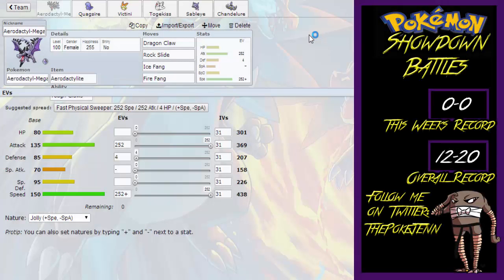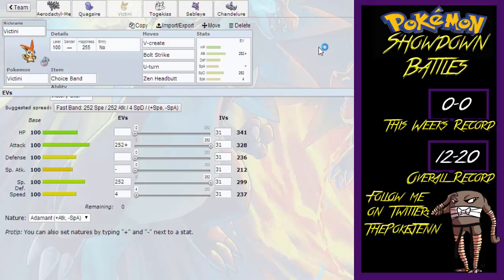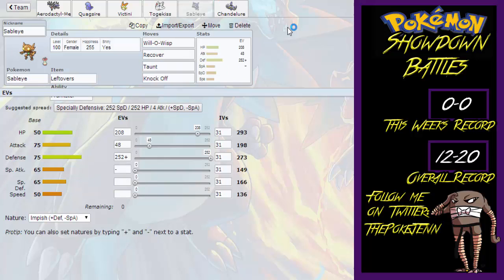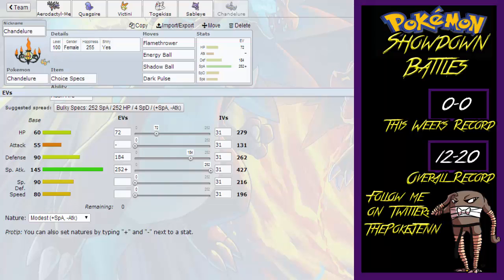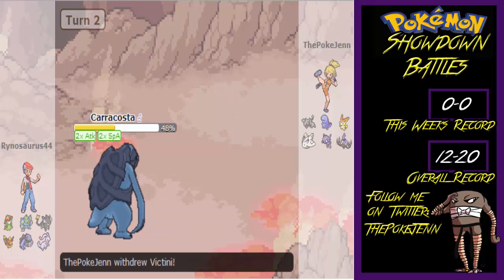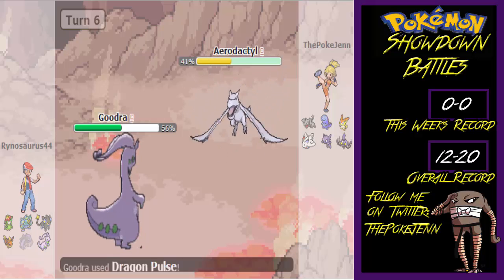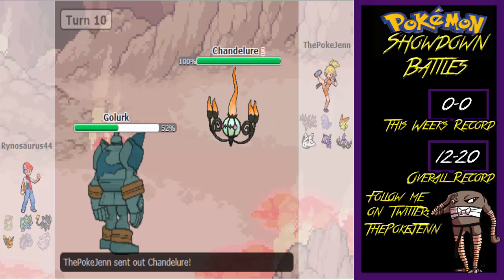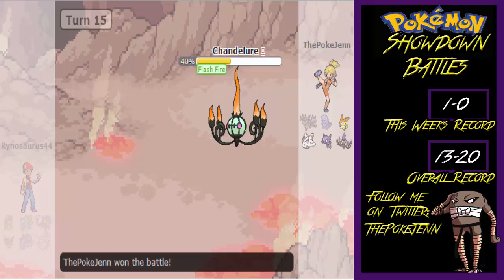Pokemon Showdown Battles [Week 07][UU][Post Narrated] #18 "Correct Predictions"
WHAT'S KICKIN' YOUTUBE?! Welcome to a new series where I battle on Pokemon Showdown. This week I battle in the Under Used[UU] Tier. Watch as I gain battle experience in this series. I hope you all enjoy!

***LETS TRY TO GET THIS TO 15 LIKES?!***

THIS WEEKS TIER: UU

THIS WEEKS RECORD: 1-0
OVERALL RECORD: 13-20